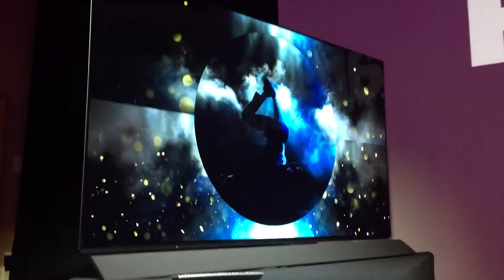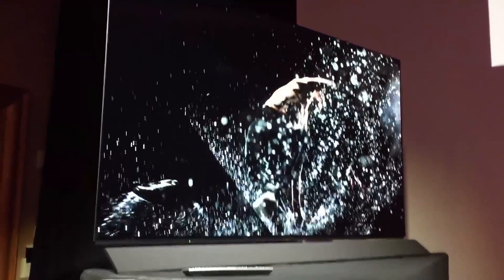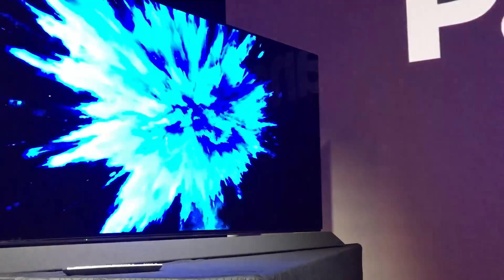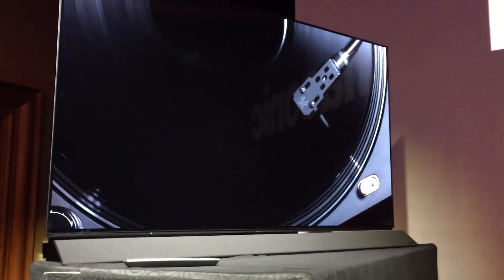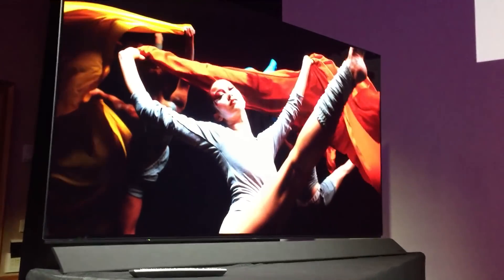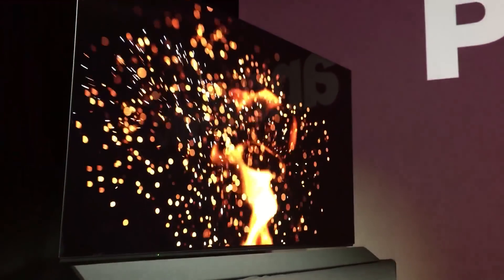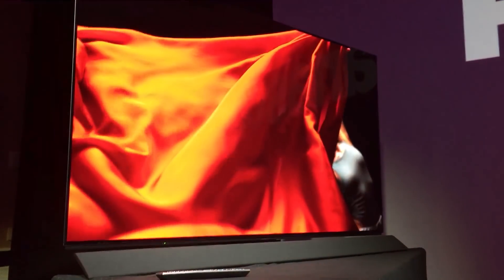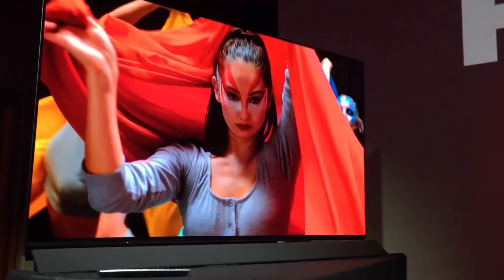Panasonic FZ950 OLED TV - First Look at CES 2018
Panasonic's press conference just wrapped up here at CES 2018, and we can confidentially say that Panasonic is back in the TV game in a big way. This is the FZ950 OLED TV, and Panasonic is calling this a "Hollywood display" for it's incredibly accurate color, which has many Hollywood film studios using Panasonic's displays for that exact reason.